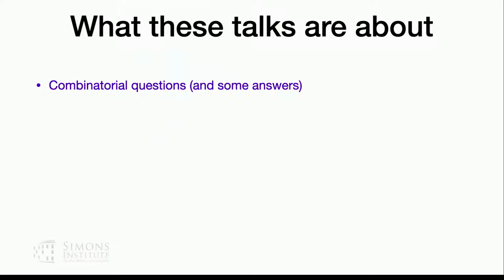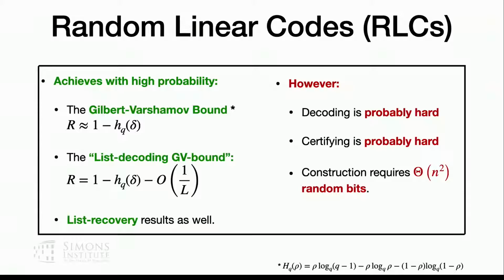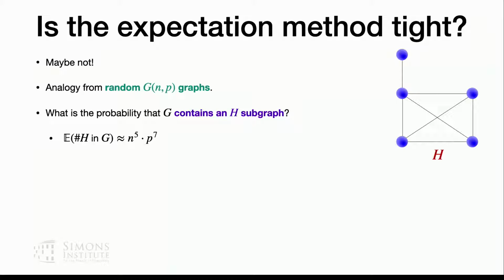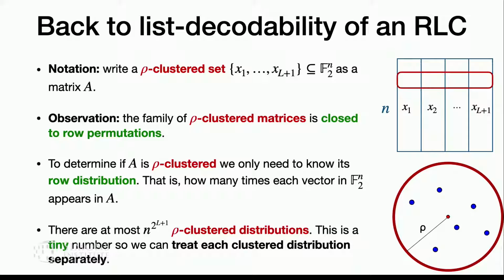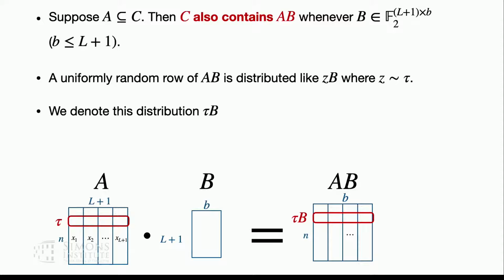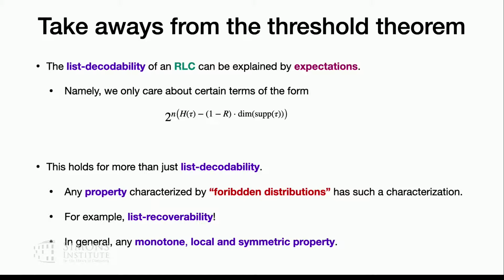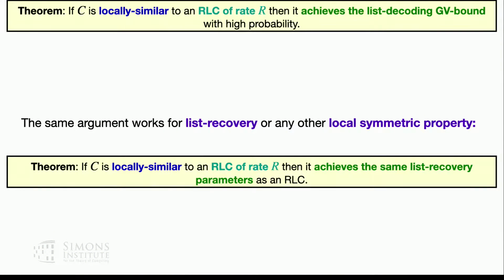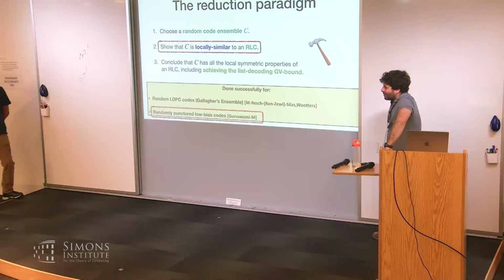Probabilistic and Cominatorial Methods I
Jonathan Mosheiff (Ben-Gurion University)
Error-Correcting Codes: Theory and Practice Boot Camp